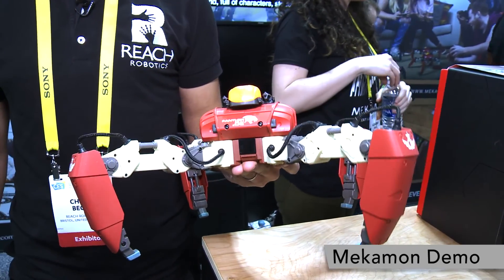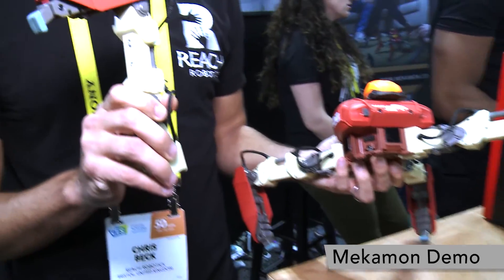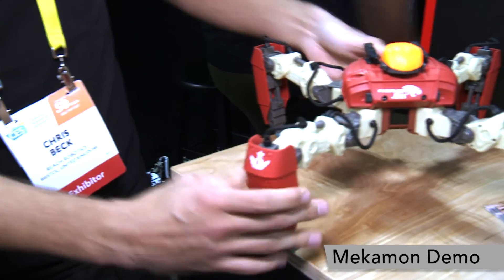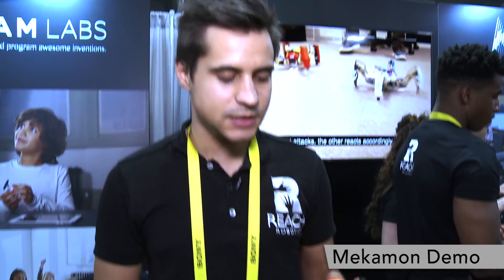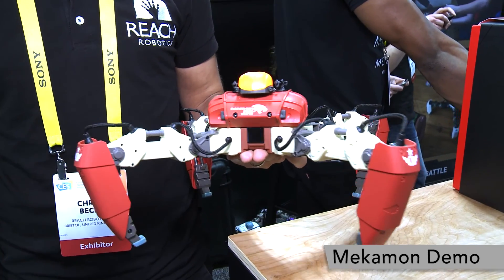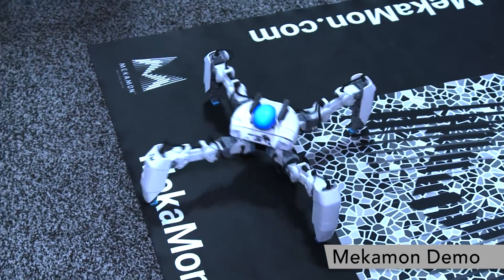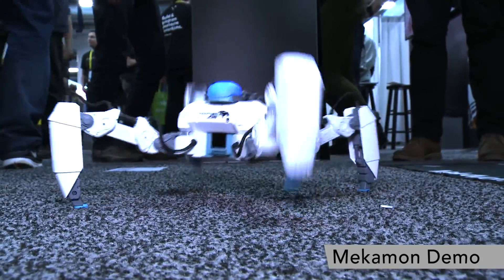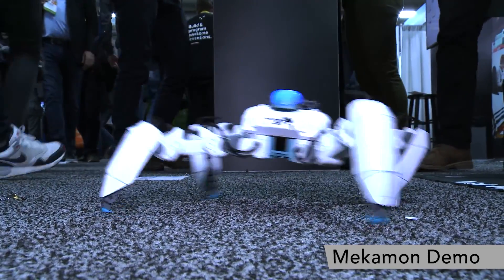Reach Robotics "MekaMon" Demonstration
MekaMon, the world's first gaming robot, incorporates a number of Microchip PIC® microcontrollers and other Microchip devices.